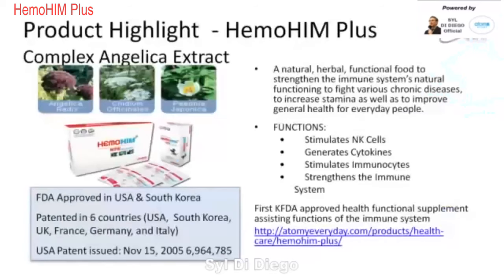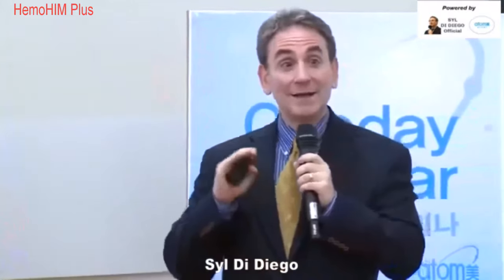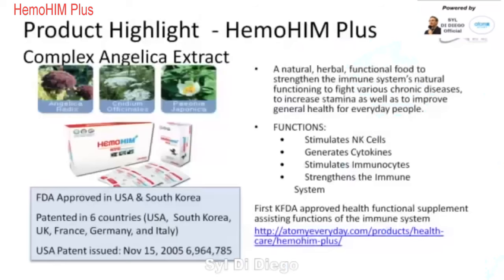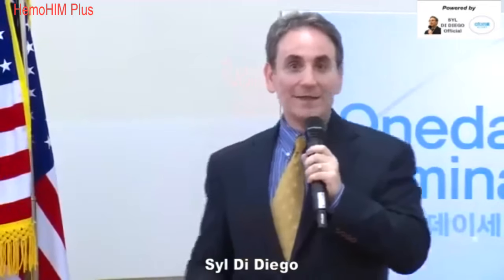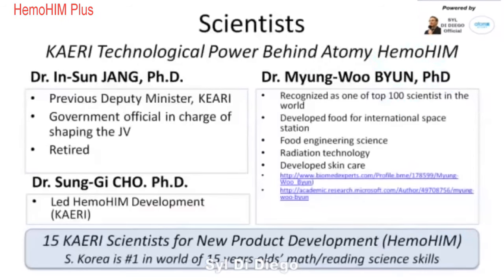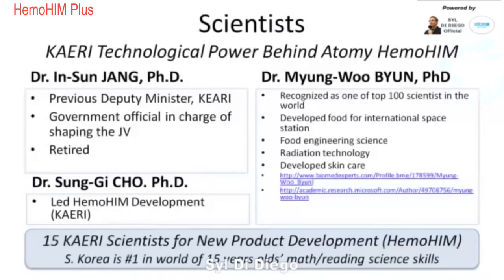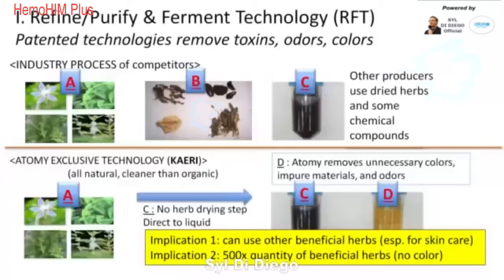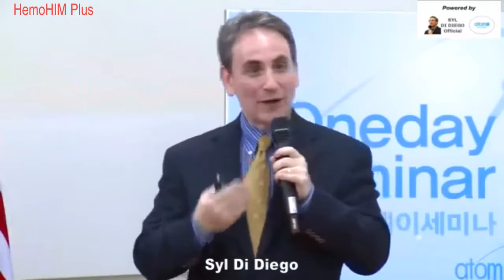HemoHIM Technologies - Patented Herbal Immunity Booster Syl Di Diego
This ATOMY HemoHIM Plus English presentation in USA covers pure, toxin-free herbal ingredients and formulation, health functions, technology development, world-famous R&D scientist team, global patents, and 3 key technologies. ATOMY has the exclusive global rights to distribute genuine HemoHIM product.

0:00 HemoHIM Product Highlights
2:14 Technology Development Scientist Team of S. Korean Government Agency (KAERI)
4:56 There Are 3 Core Technologies of HemoHIM
5:30 I. Refine/Purify & Fermentation Technology (RFT) Is Unique High Tech Herbal Ingredients Processing
8:40 II. Korean Medical Aging Biotechnology
10:15 III.  Multiple Nano-Capsule Technology of Korea Kolmar Cosmetics (A/T)

HemoHIM DOES NOT diagnose, treat, cure nor prevent any disease. Contraindications: Hemophilia & organ transplant. Please consult your own doctor for medical questions.

***ATOMY Product Page***
For ATOMY HemoHIM product information click here to official ATOMY online mall

Video recorded September 21, 2013 in United States.